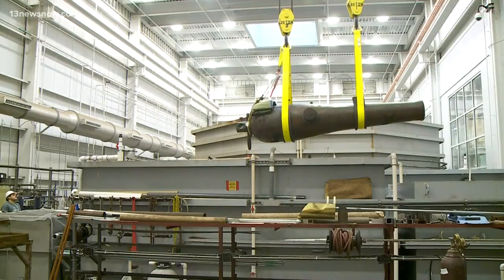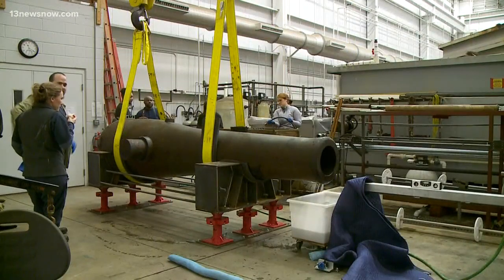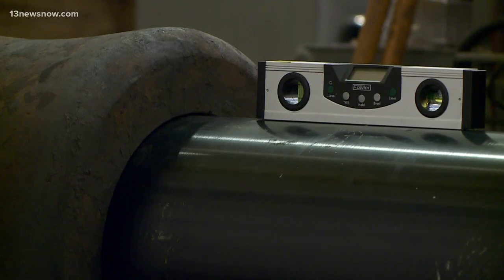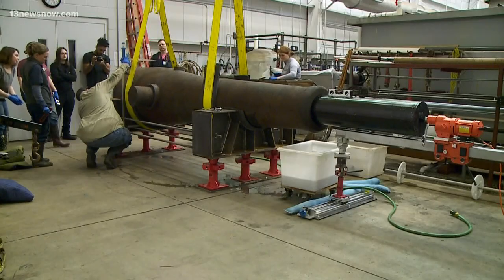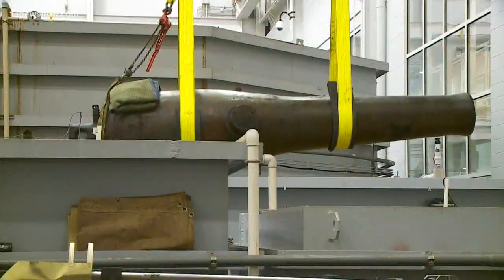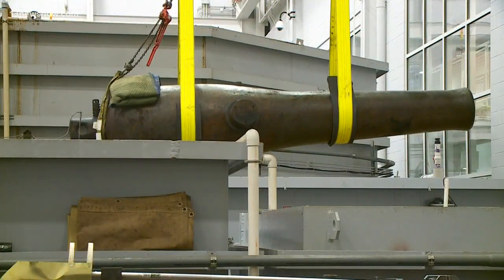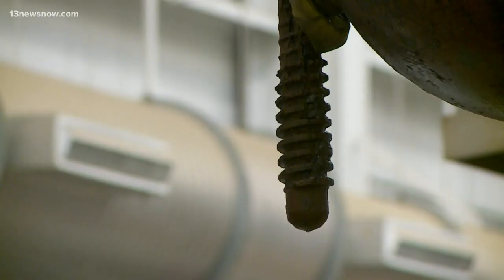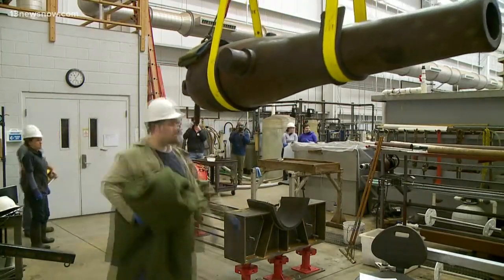Conservators clean Civil War ironclad USS Monitor's guns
There's work happening to protect a piece of American history in Newport News. Crews are busy working to conserve the USS Monitor's Dahlgren guns.